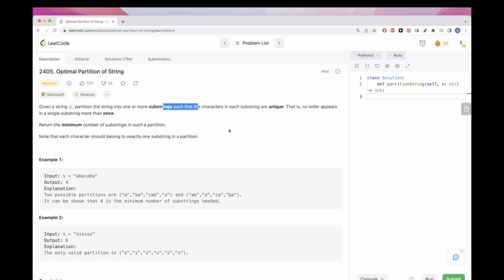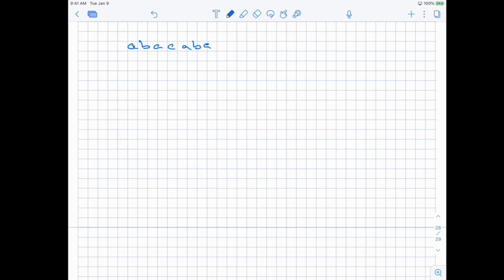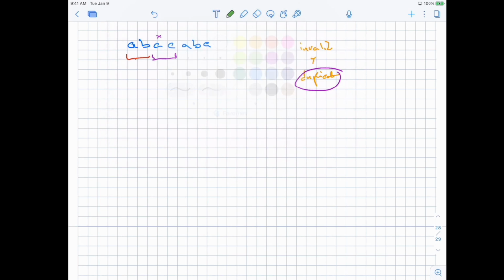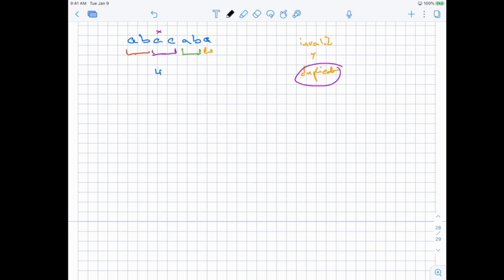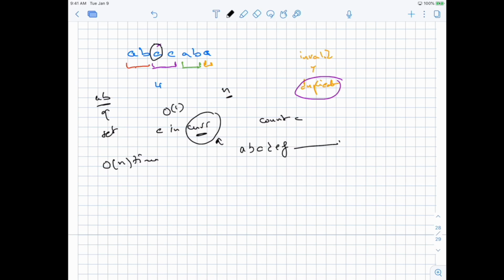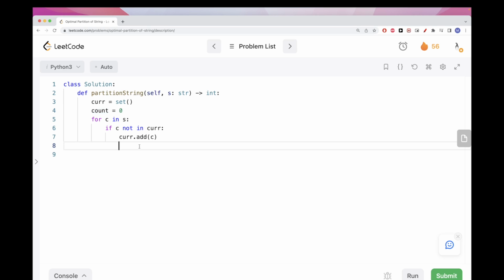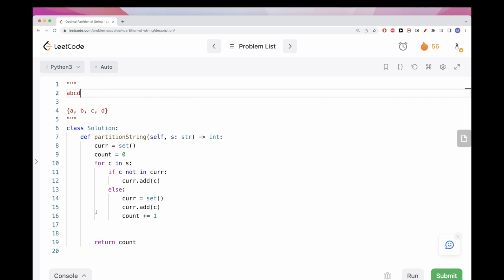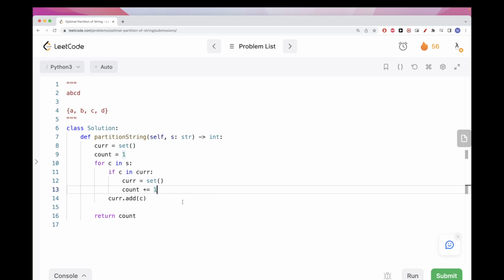Leetcode 2405: Optimal Partition of String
Difficulty: Medium